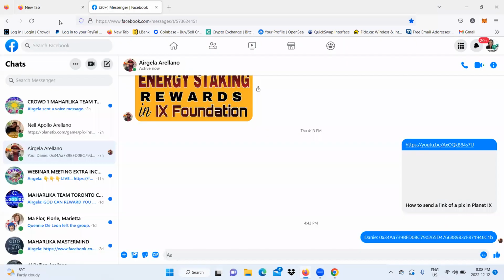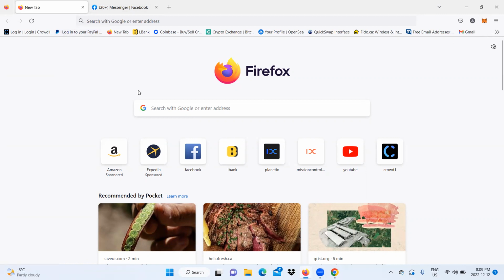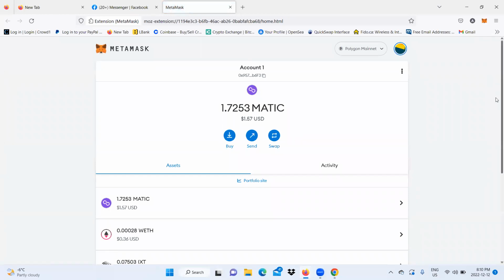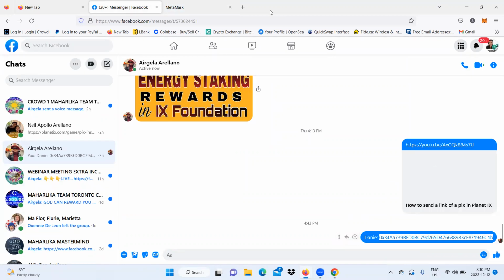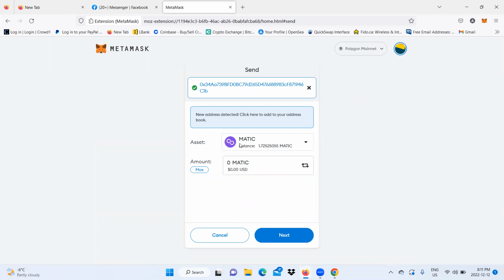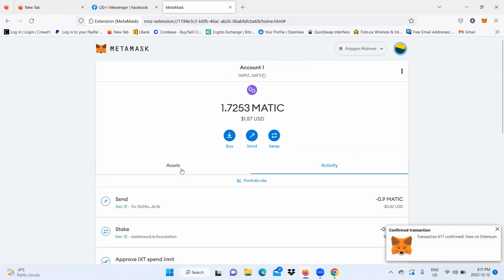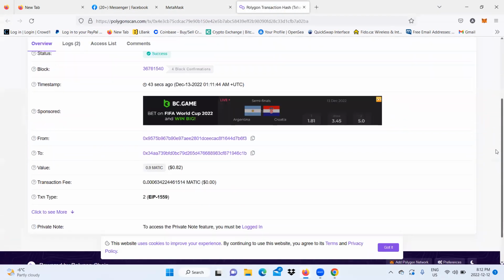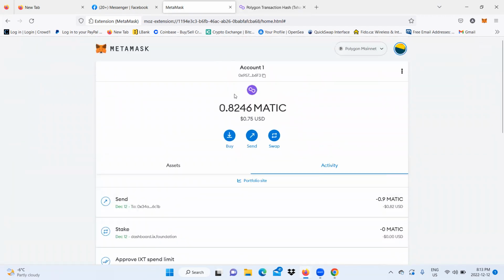How to send MATIC from Metamask wallet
Metamask Tutorial. In this video, we'll address
1. What you need
2. What you need
3. Open MetaMask wallet
4. Send MATIC to another Metamask Wallet

MetaMask is a software cryptocurrency wallet used to interact with the Ethereum blockchain. It allows users to access their Ethereum wallet through a browser extension or mobile app, which can then be used to interact with decentralized applications.
"Altcoin" is a combination of the two words "alternative" and "coin." It is generally used to include all cryptocurrencies and tokens that are not Bitcoin.

Timestamps
00:00 Intro
00:15 What you need
01:08 Open MetaMask wallet
01:59 Send MATIC to another Metamask Wallet